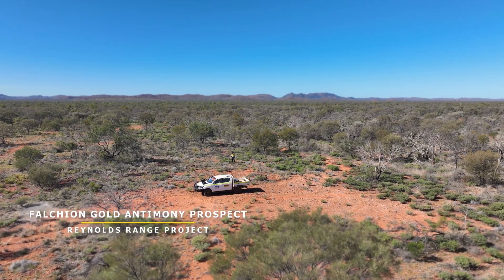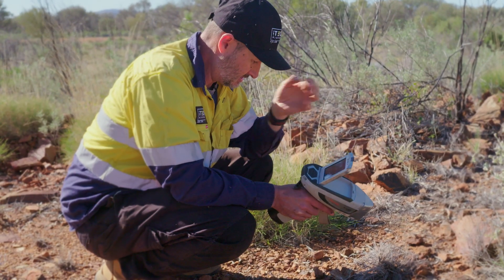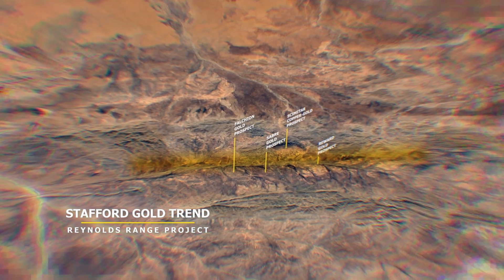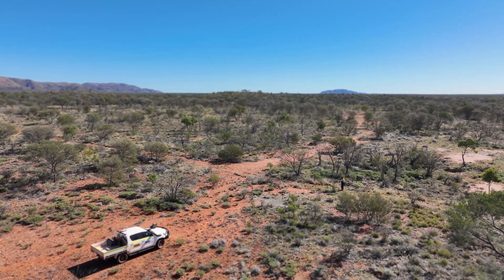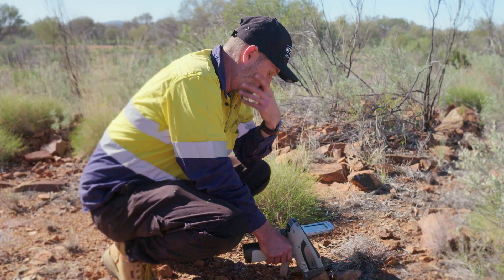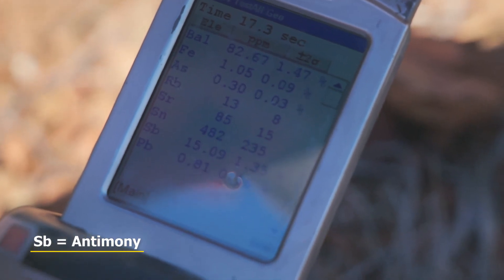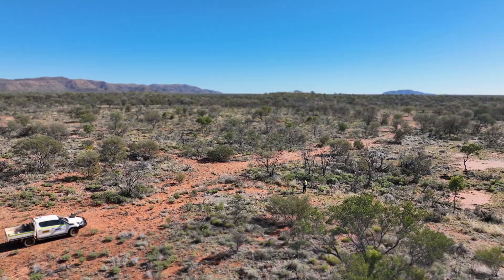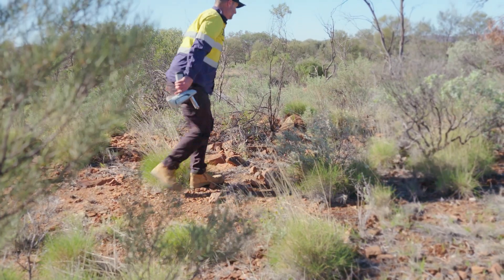Uncovering High-Grade Antimony at the Falchion Prospects, Reynolds Range Project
WATCH the moment when iTech's MD Mike Schwarz identifies the vein that returned up to 15.9% Antimony in rockchips at the Falchion Gold-Antimony Prospect.

Highlights from ASX Release:

• Two separate high grade antimony zones, up to 300m long, have been identified at both the Sabre and Falchion Prospects.
• Mapping and historical drilling suggests thicknesses in excess of 14m. The high-grade zones disappear under cover and appear to be open along strike and at depth.

Significant rock chips at Sabre include
• 30.6% Sb and 2.5 g/t Au
• 29.7% Sb and 4.8 g/t Au
• 24.6% Sb and 21 g/t Au
• 11.2% Sb and 24.0 g/t Au

Significant rock chips at Falchion include
• 15.9% Sb and 5.0 g/t Au
• 5.5% Sb and 2.2 g/t Au
• 4.7% Sb and 0.7 g/t Au

• Zones appear to have been overlooked by previous explorers due to a focus on gold mineralisation, and poor outcrop of high-grade zones due to deeper weathering of antimony sulphides.

• Majority of drill holes at both prospects were not assayed for antimony and consequently do not test the new target zones.

• Three high-grade antimony systems have now been identified, at surface, over a distance of over 2.5km, in a broader antimony lag soil anomaly extending for over 6km.

• iTech has received heritage approval to drill test these targets and is currently obtaining approvals for drilling later this year.